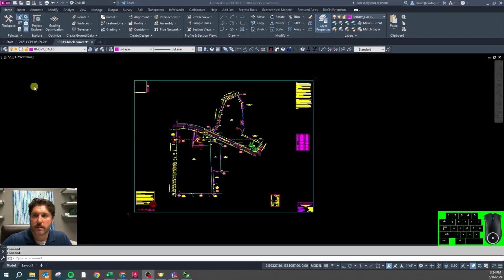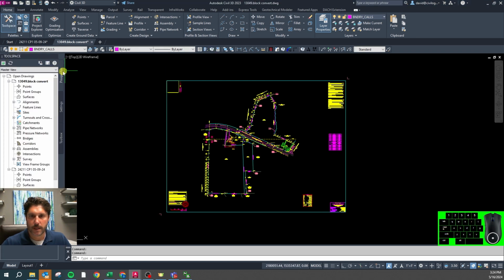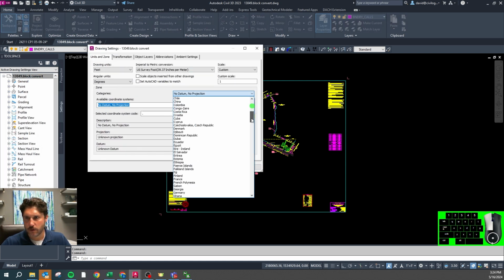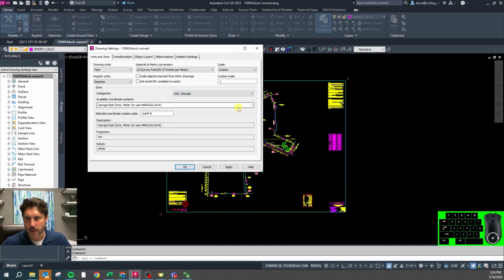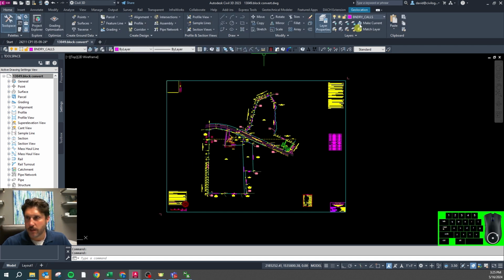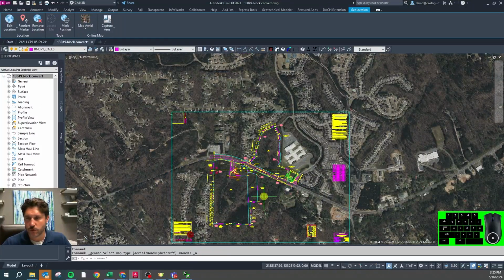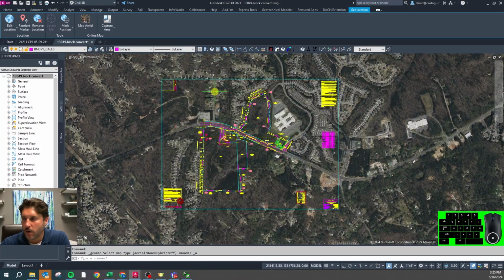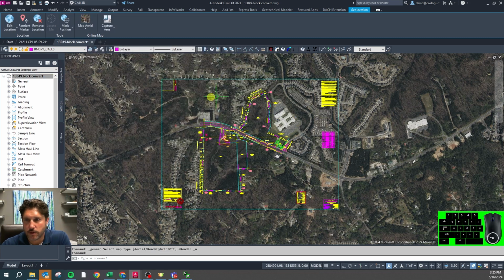P4 1.1A Geolocation Settings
In this video we show how to set up the Geolocation Settings in Civil 3D.  These settings do not apply to plain AutoCad.